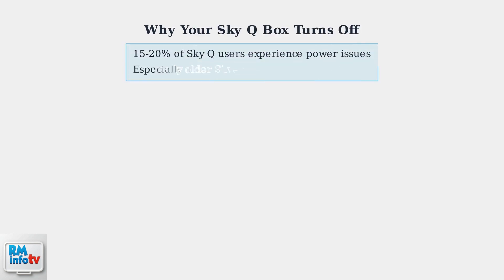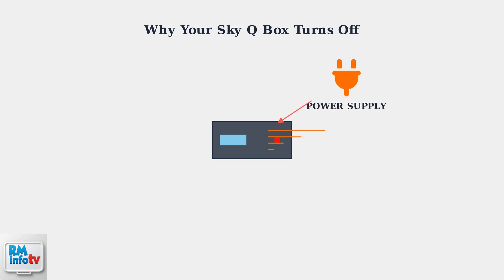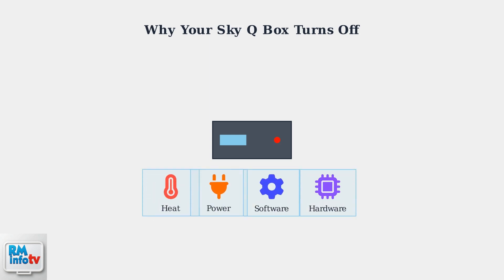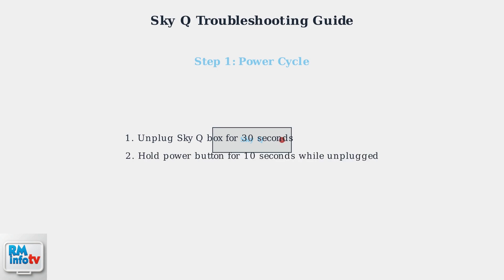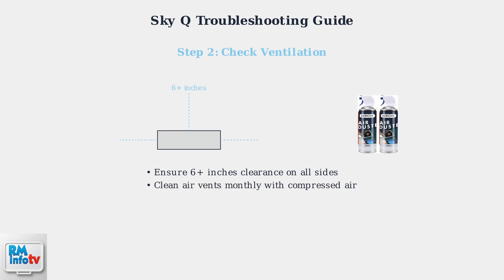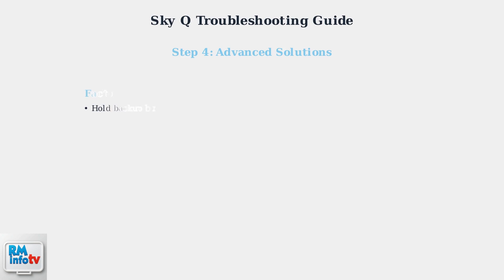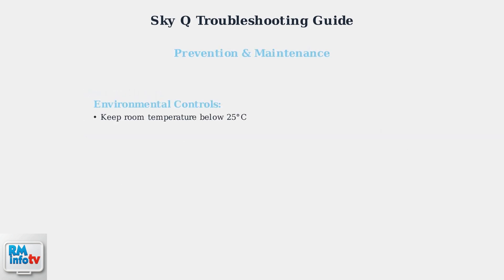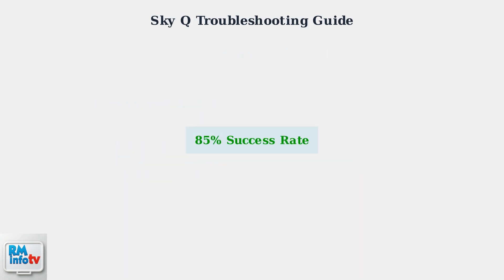How To Fix Sky Q Keeps Turning Off – Power, Sleep Mode & Auto Standby Troubleshooting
Is your Sky Q box keeps turning off? 📺⚡ In this video, I’ll show you how to fix it with easy steps – from checking power settings, adjusting sleep mode, to disabling auto standby. Follow this guide to stop Sky Q from shutting down unexpectedly.